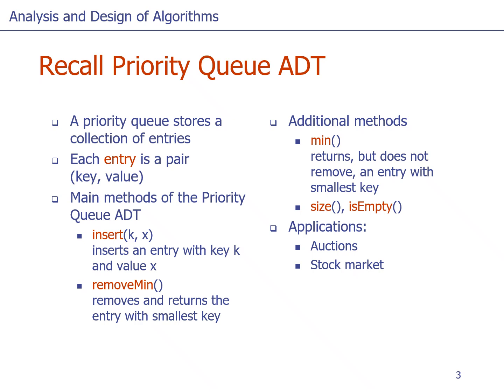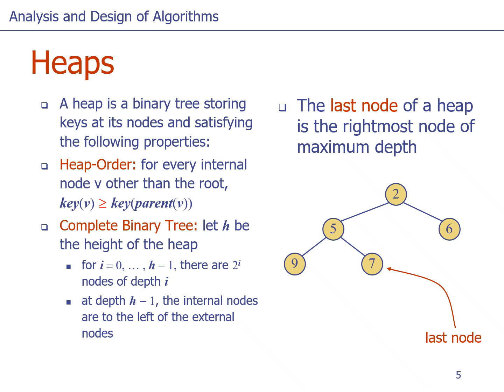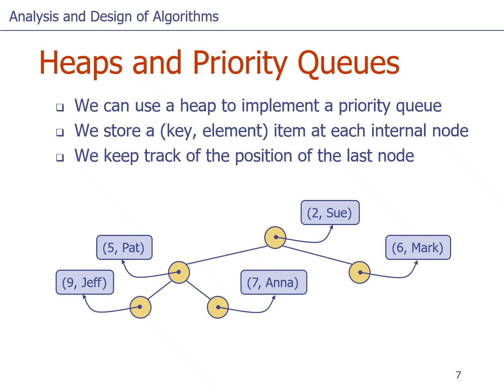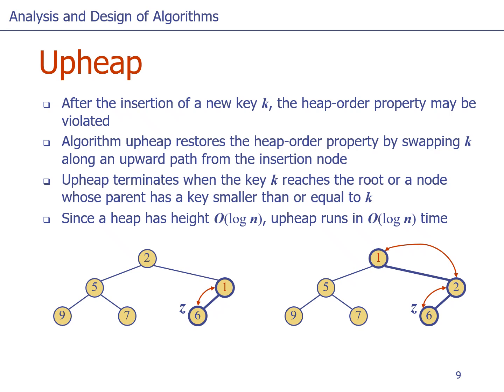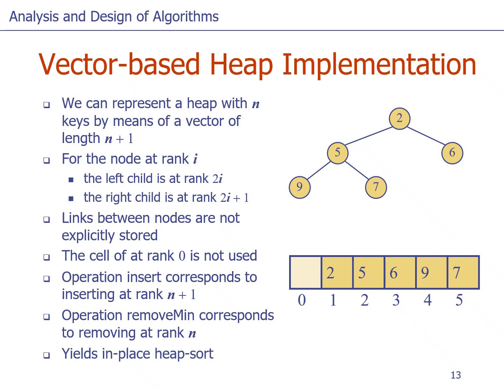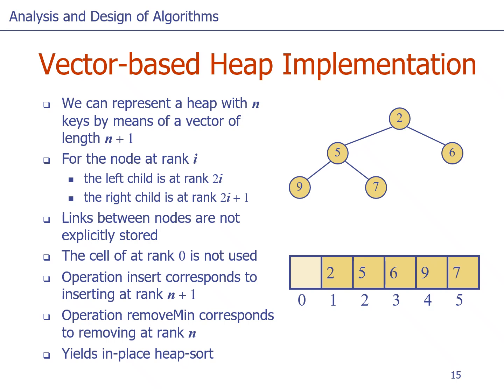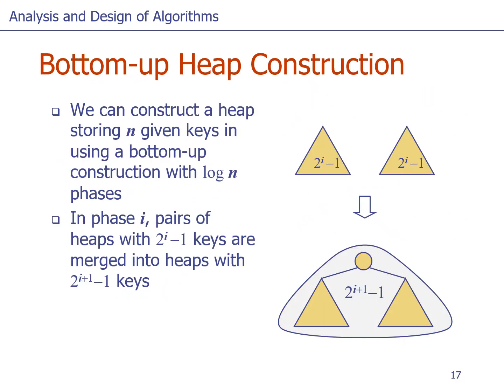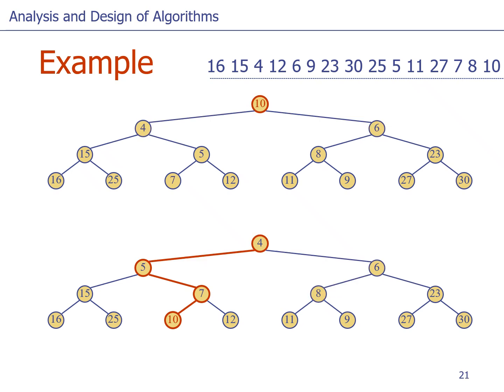Lecture 12: Data Structures.